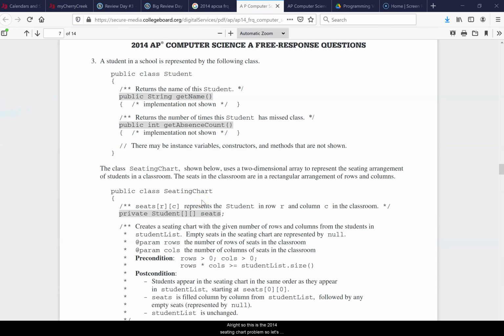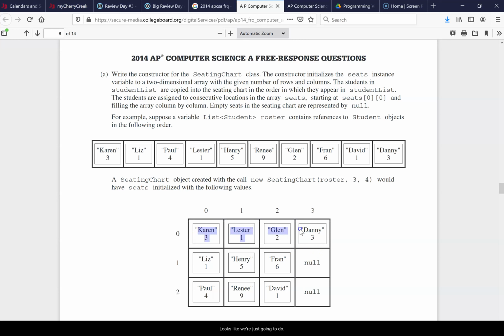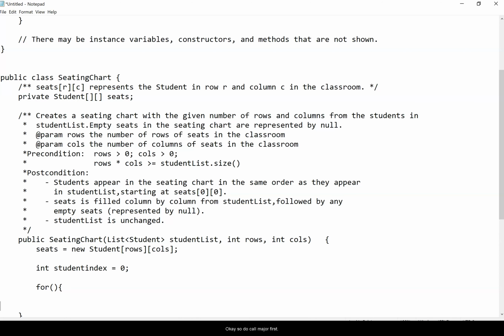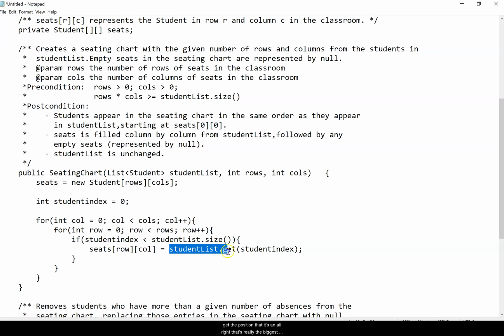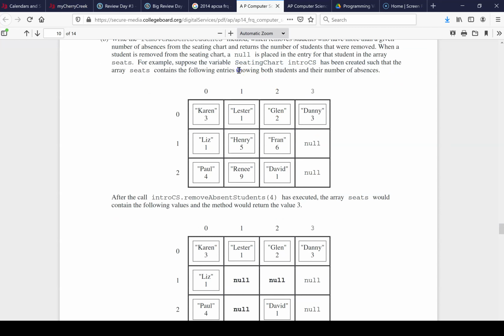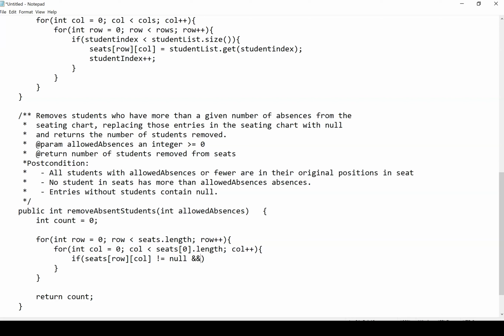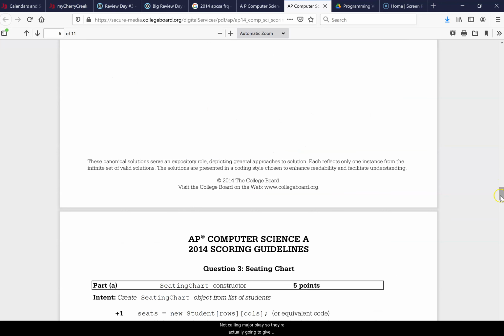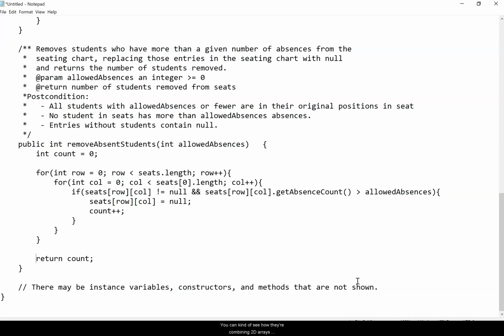JAVA - Lesson #143 - APCSA - 2014 Free Response Question #3 - Seating Chart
In this video I demonstrate the APCSA - 2014 Free Response Question #3   Seating Chart.  In this program you are given an arrayList of student names and number of absences.  You are required to create an algorithm that turns the arrayList into a 2D array in Column Major order.  The second part of the program is to remove students who have to many absences and replace them with null.